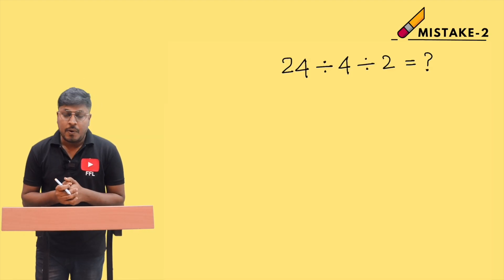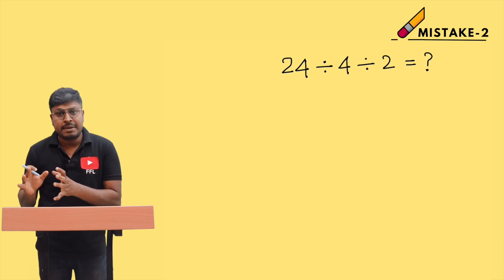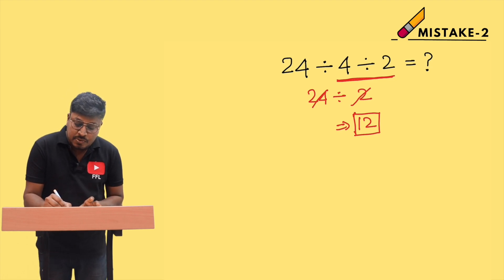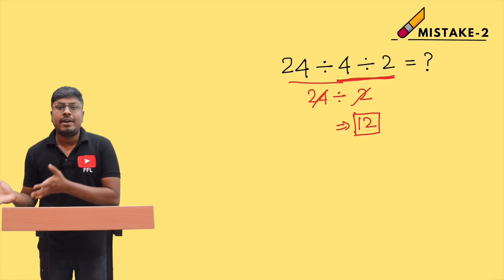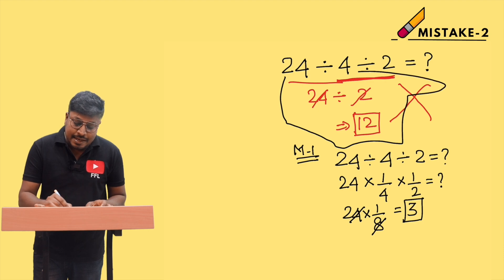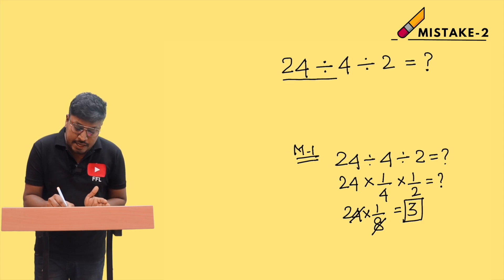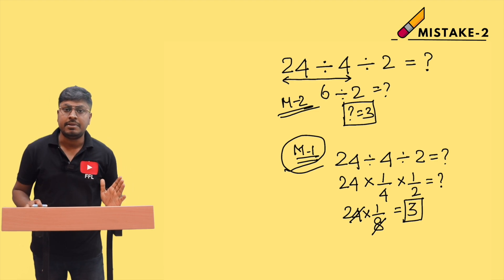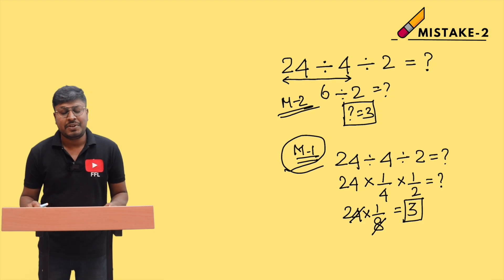Mistake Series (Video-2)|| Most Common Mistakes on Quantitative Aptitude